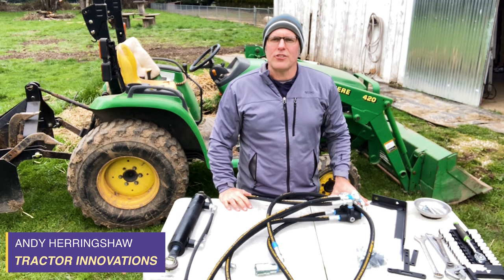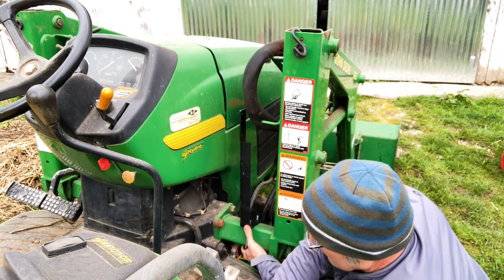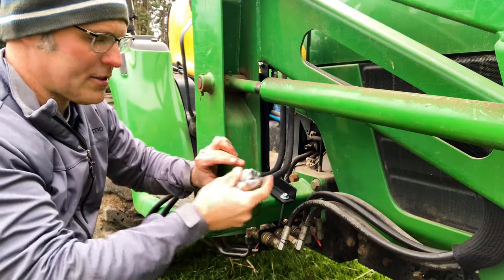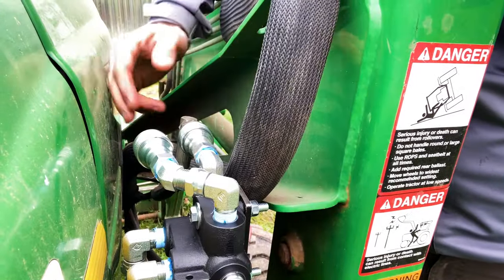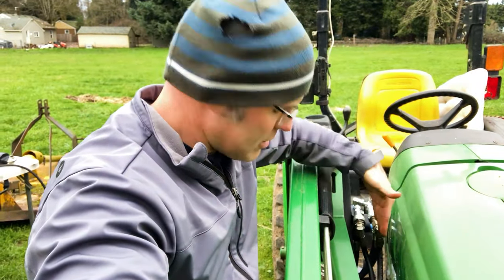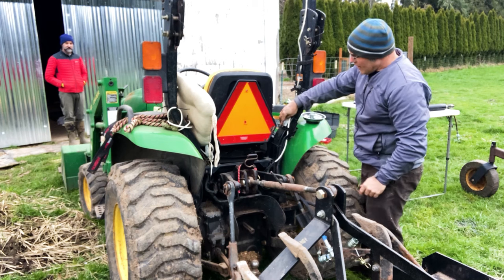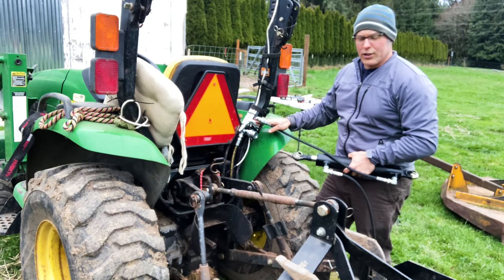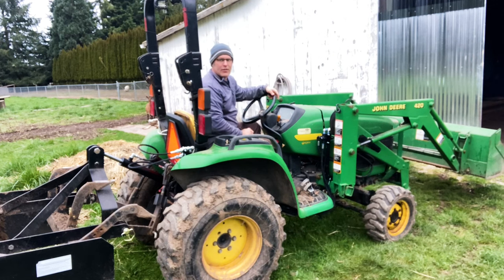$625 Remote Hydraulic Kit for John Deere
This kit adds remote hydraulics to your Kubota for 1/3 the price of the dealership, if you can even get parts for these older tractors!  You be up and running in as little as 30 minutes.  Everything is included, even the shipping.  Over 3000 satisfied customers are getting more utility out of their tractors with this kit.

Tractors identical to this
JD 4210, 420 Loader
JD 4300, 430 Loader
JD 4600, 460 Loader

Tractors similar to this, butt with round bar mounting:
300 Loader (not the 300E loader)
300CX Loader